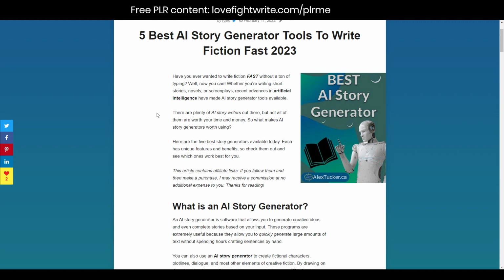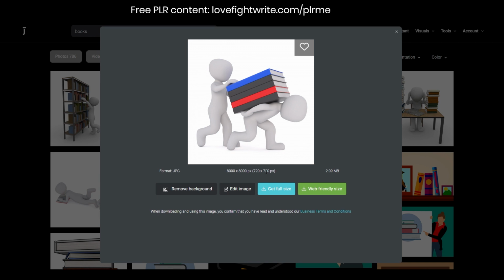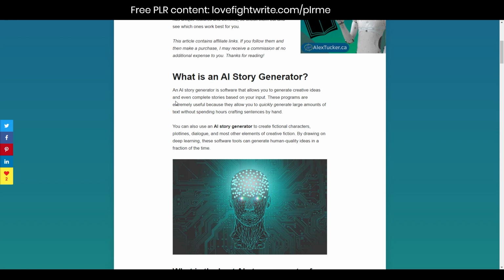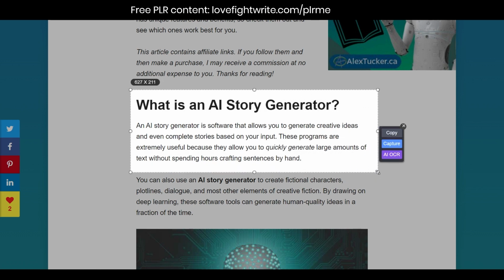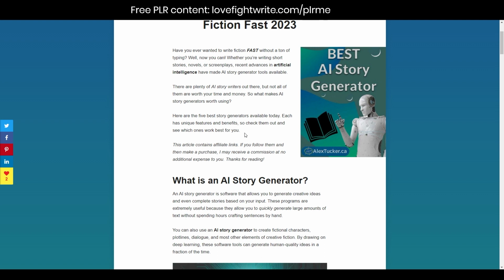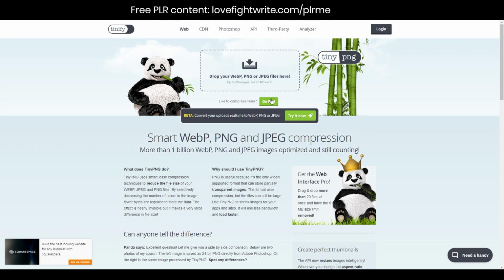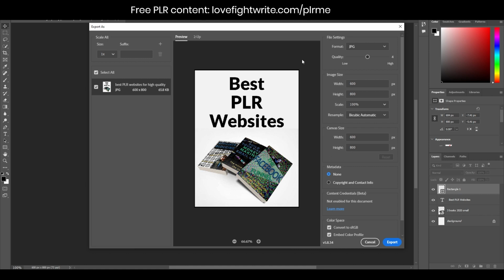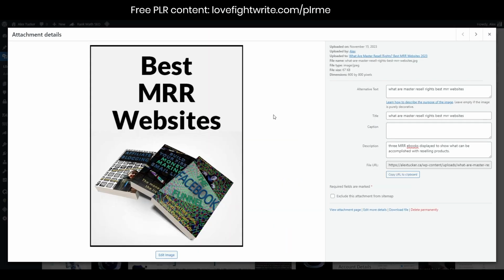3 Image SEO and Screenshot Tips For Blogs Google Loves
Wondering how to optimize images for search engine love? This video shares three image SEO tips and screenshot tricks that will help your blog rank higher on Google.

Images are an important part of any blog post, and optimizing them for SEO can make a big difference in your search engine rankings. This video shows you step-by-step how to optimize your images and screenshots for maximum visibility on Google.